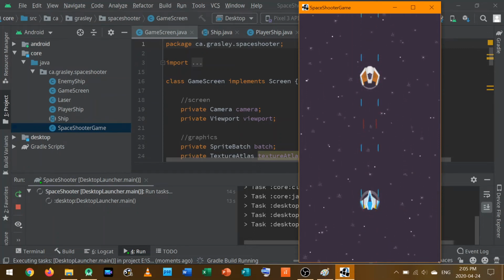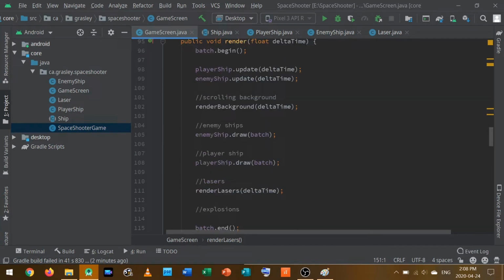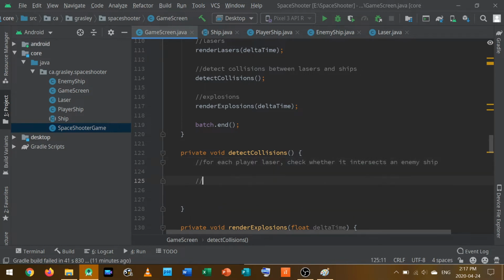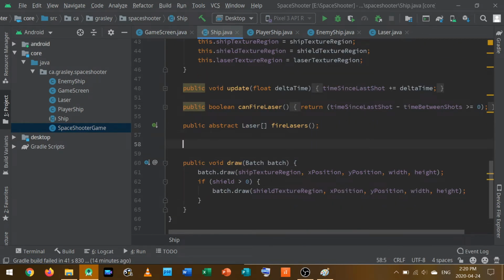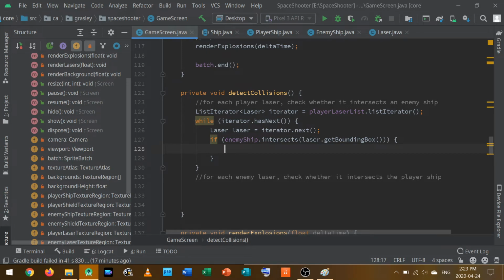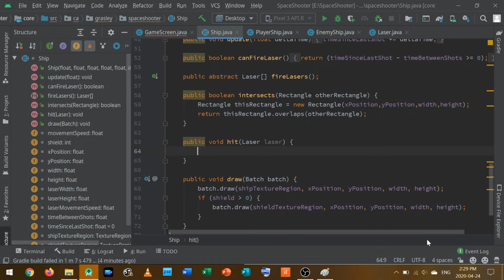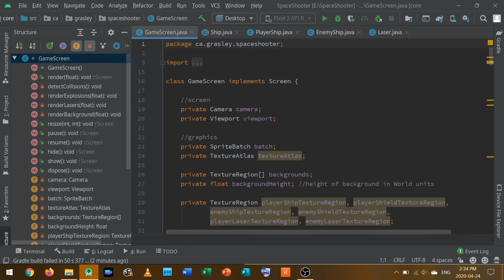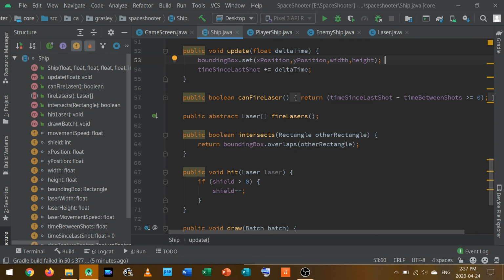Graphics in Android Java with libGDX - Space Shooter Game Part 5 - Collision Detection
Using libGDX to write a Space Shooter game for desktop and for Android. In this episode we're learning about basic collision detection and managing the removal of laser objects as they strike ships.